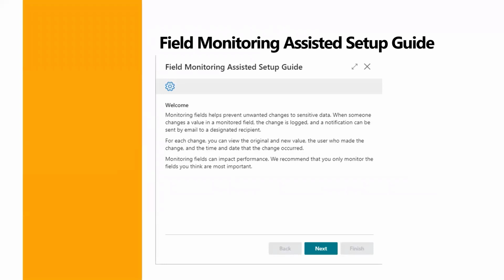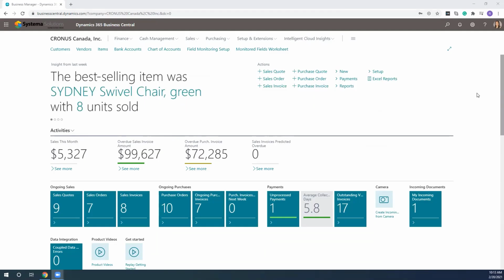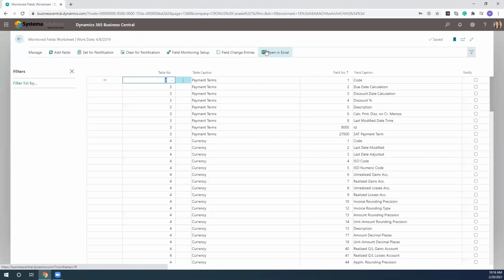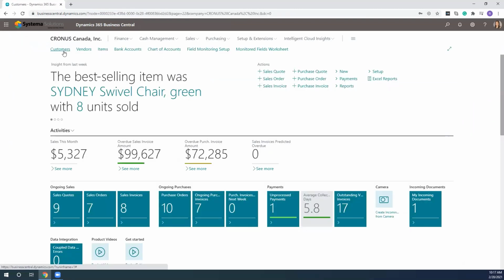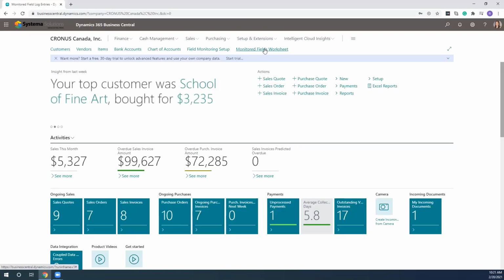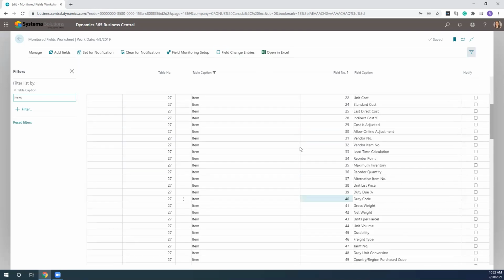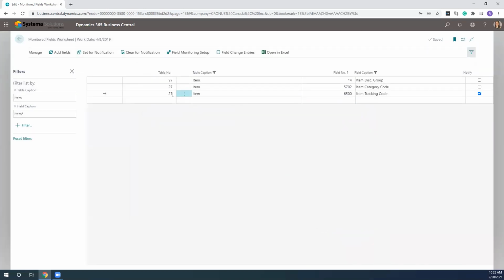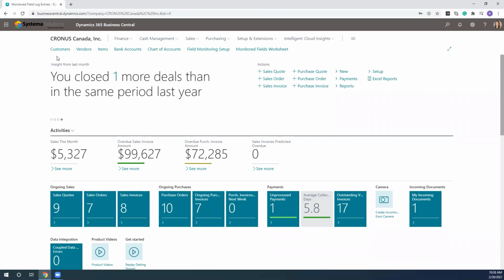Notify Users of High Risk Changed in Selected Setup Fields in Business Central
Get notified for changes made in business-critical and high-risk data in Business Central. Learn how to enable the Field Monitoring feature with our latest on-demand how-to video.